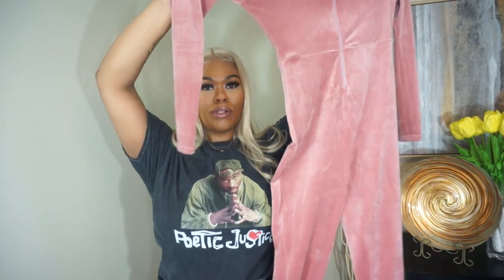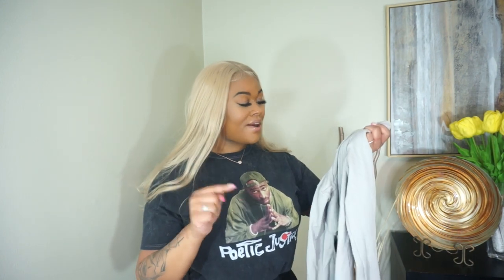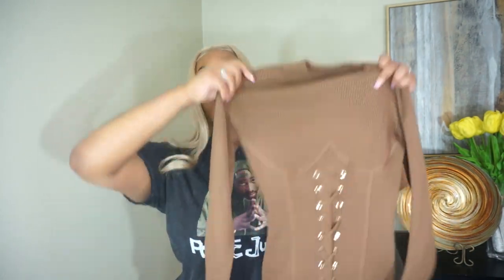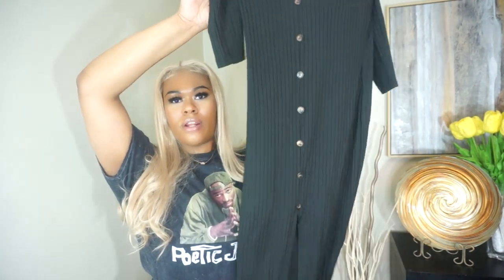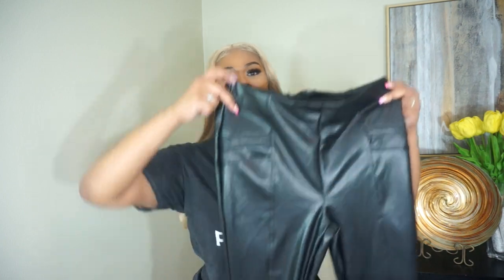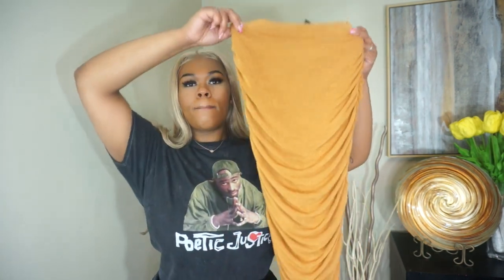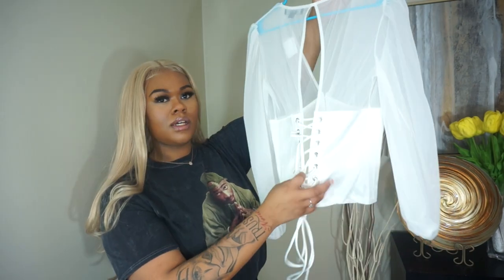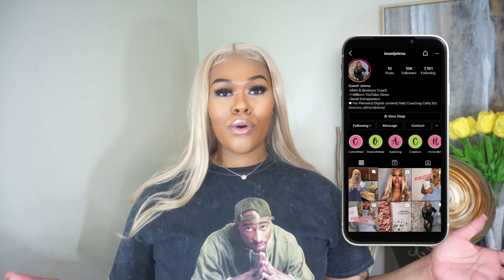TRY-ON HAUL AFTER BBL & TUMMY TUCK | SHEIN, FOREVER21, DISCOVERY, ETC